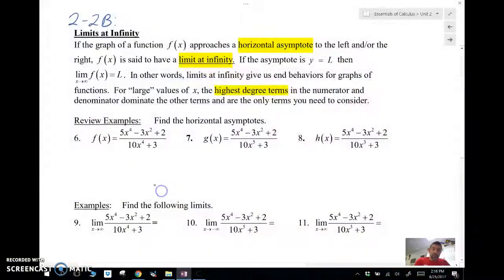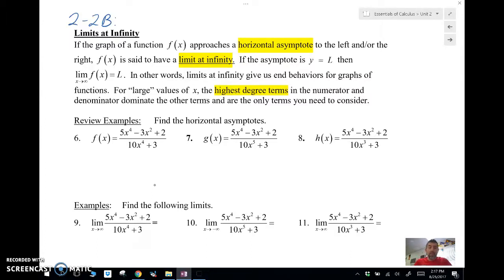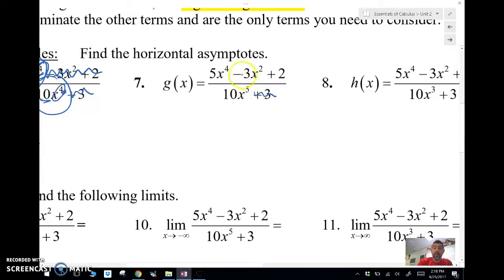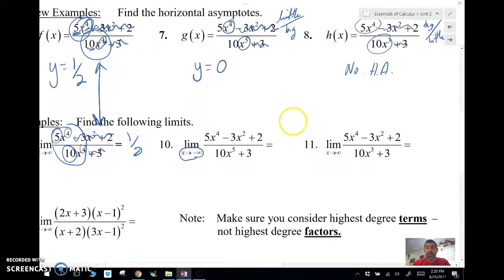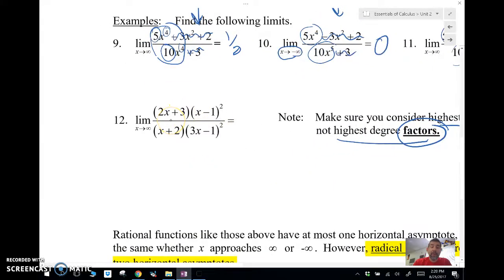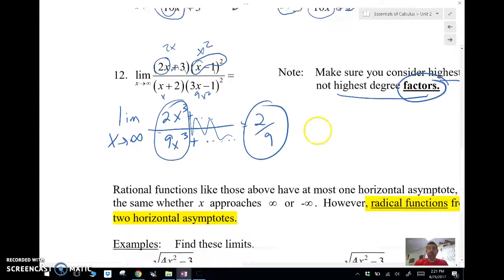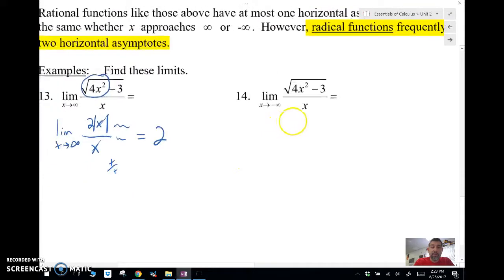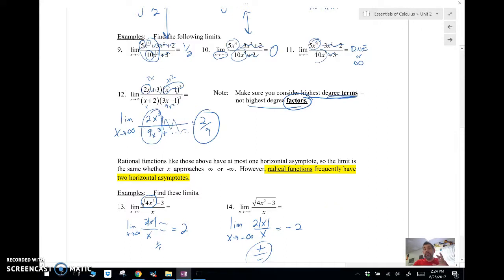AB Calc 2-2B: Limits at Infinity